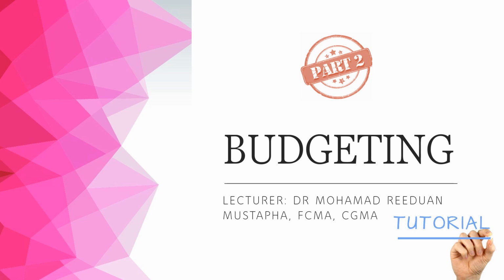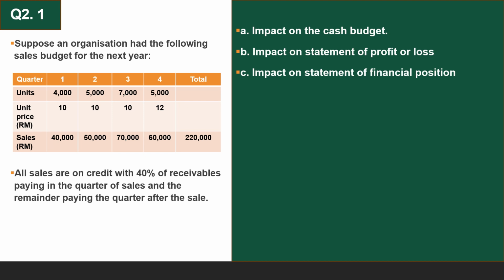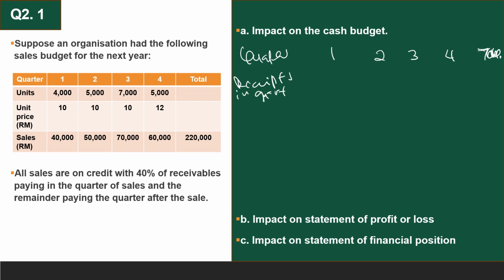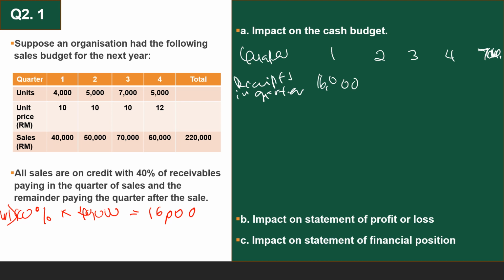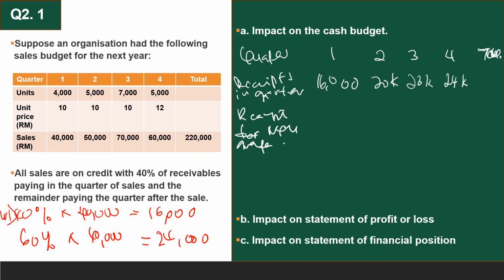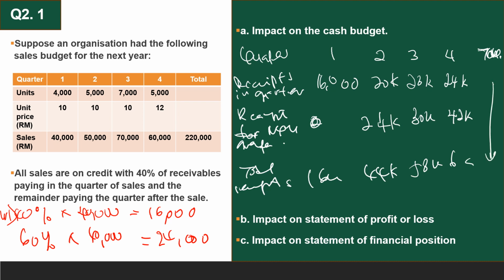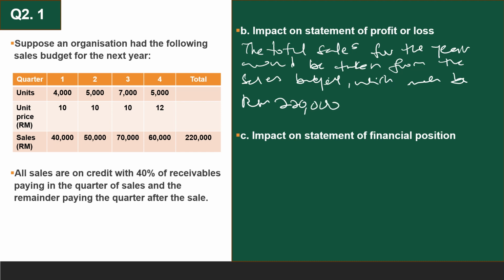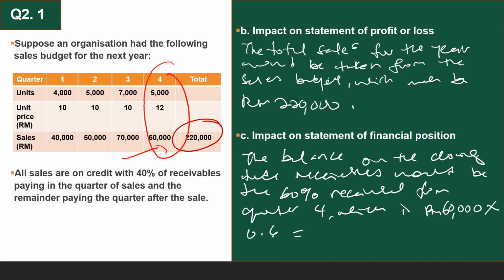Topic 8 Budgeting part 2 tutorial